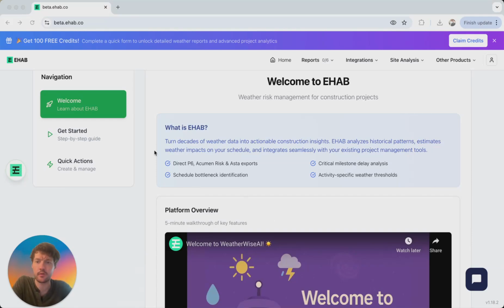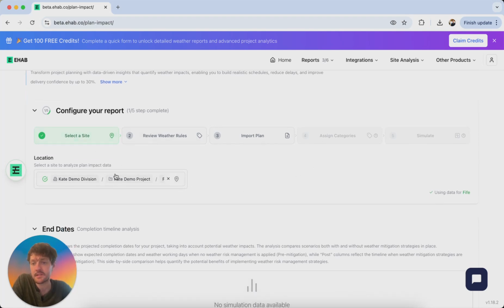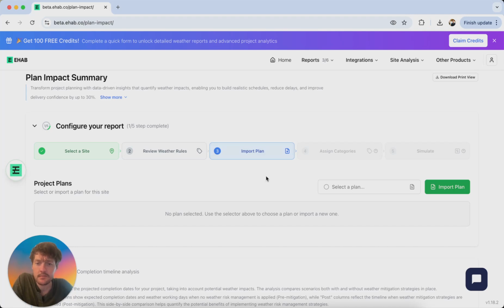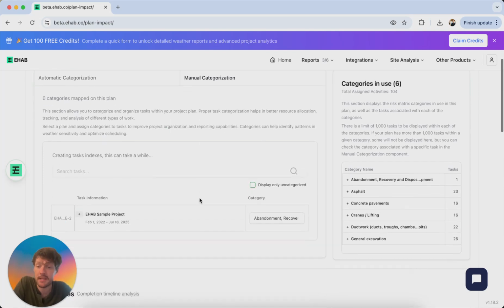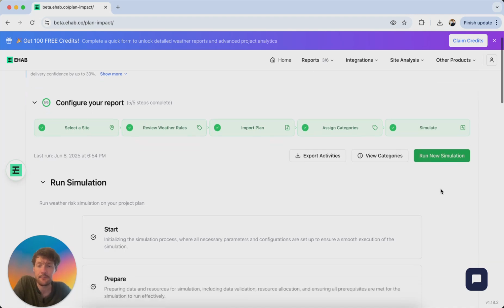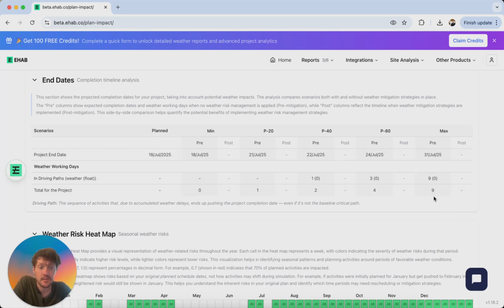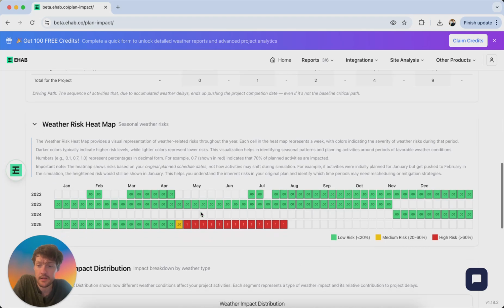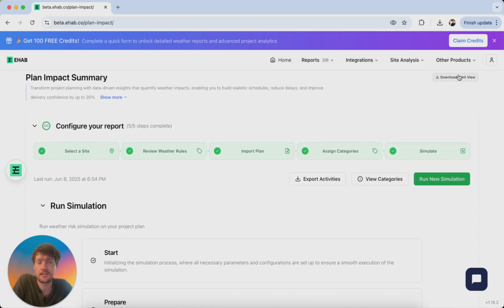Day 2 Onboarding: Analyze Your Schedule with the EHAB Plan Impact Summary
Ready to go beyond the basics? In this Day 2 onboarding video, we’ll walk you through how to use EHAB’s Plan Impact Summary — your go-to tool for quantifying how weather will impact your construction schedule.

🎬 In this video, you’ll learn how to:

✅ Select a project and access your Plan Impact Summary
✅ Review and customize weather impact rules
✅ Upload your schedule from Primavera P6, Microsoft Project, or XER files
✅ Assign activity categories via codes or manually
✅ Run a weather simulation and view your P50, P80, and P100 end dates
✅ See which activities are most at risk and why (e.g., critical path + weather thresholds)
✅ Download the report as a PDF and prep for integration into your schedule tools

📘 Use this feature to defend float allowances, build smarter programs, and bring climate risk directly into your project controls.

💡 Pro Tip: This is the fastest way to get a credible number for weather days in your program — no guesswork, just data-backed logic.